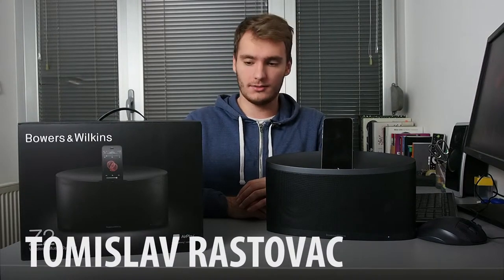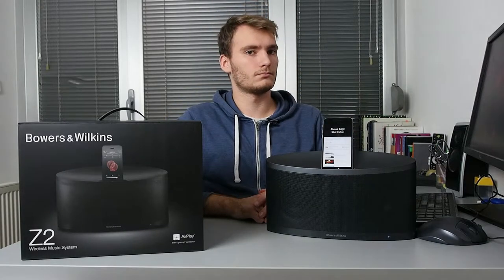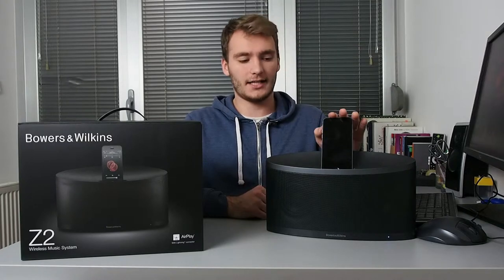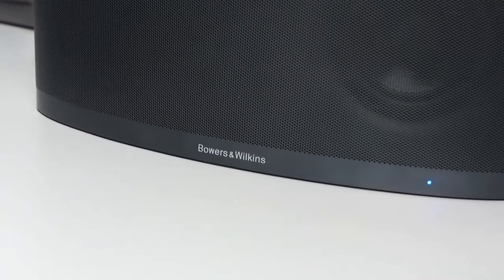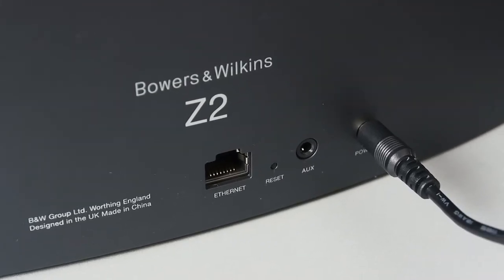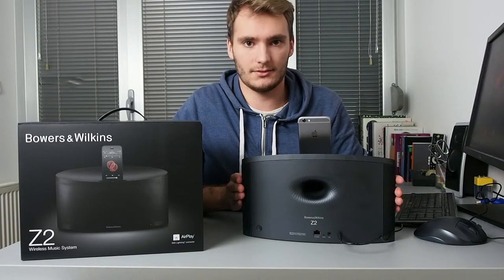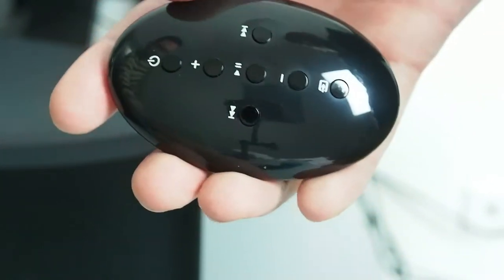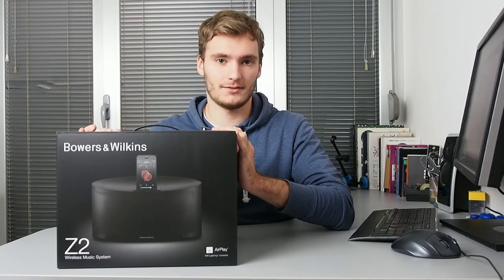Bowers & Wilkins Z2 Wirelles Music System : Review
Bowers & Wilkins Z2 Wirelles Music System for iPhone 5, 5S, 6 or 6 Plus (Lightning connector) sounds amazing. Trough Apple AirPlay technology it can wireless stream music form iPhone, iPad, iPod touch, Mac or PC.